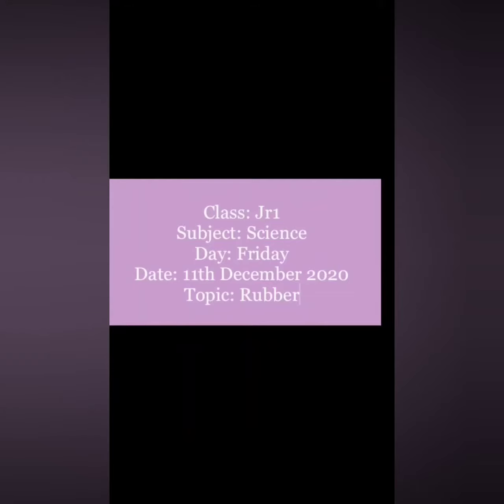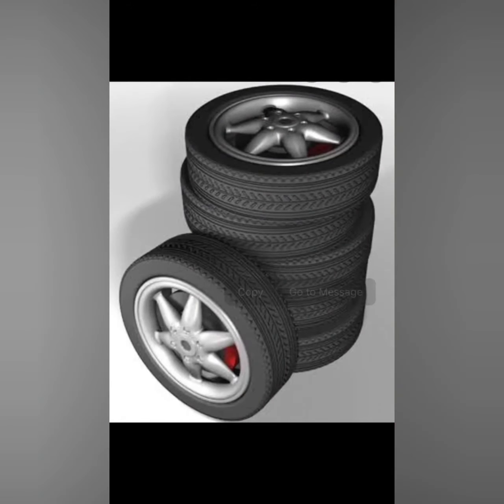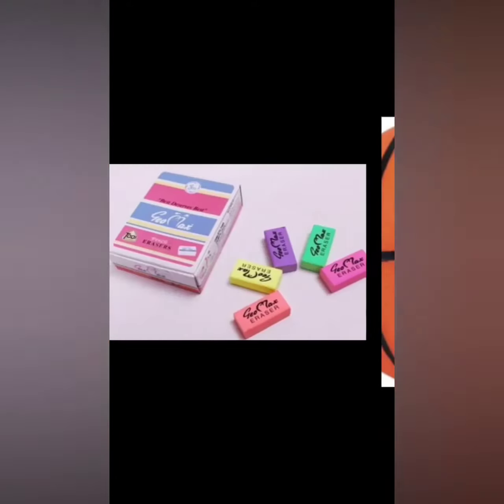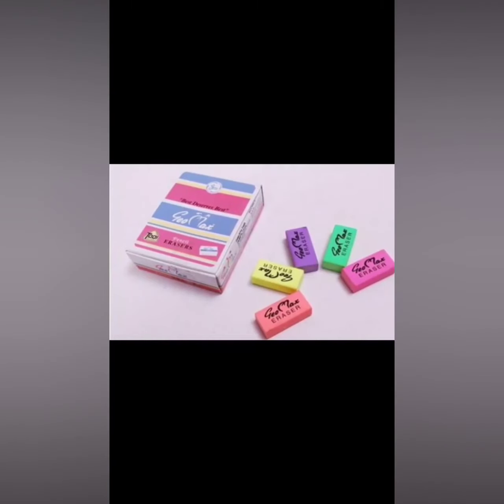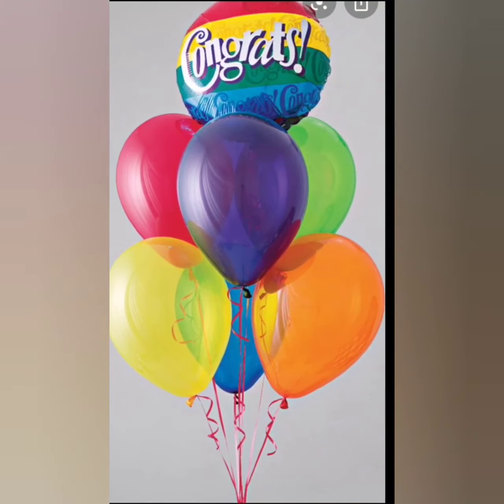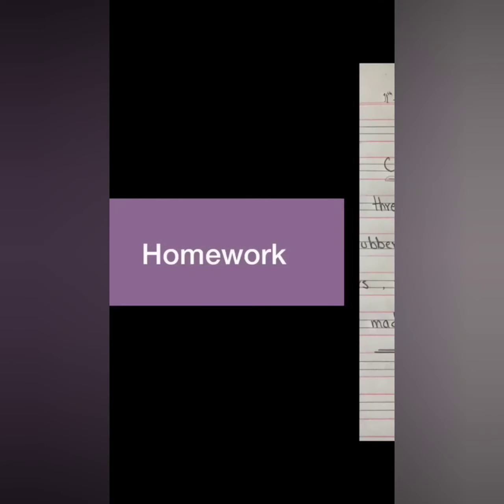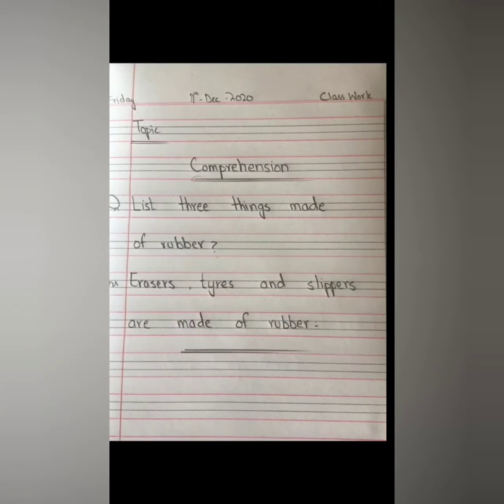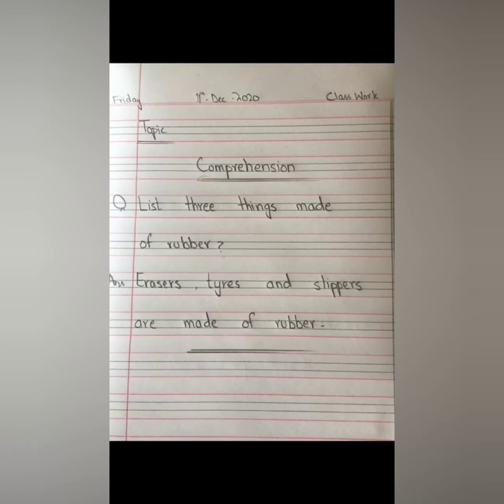Class - JR 1. SCIENCE - RUBBER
Class: Jr1
Subject: Science
Day: Friday
Date: 11th December 2020
Topic: Rubber